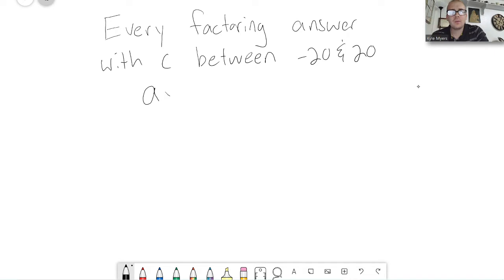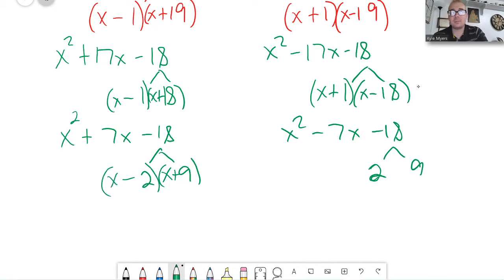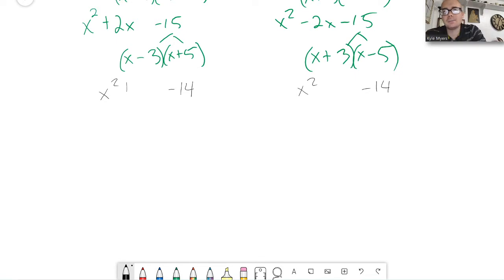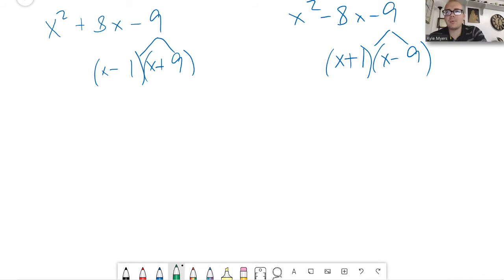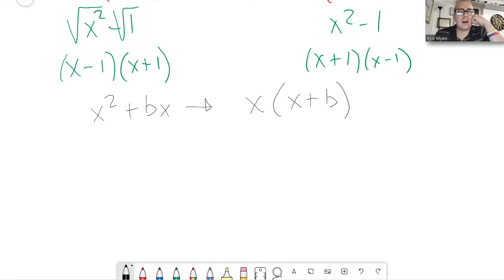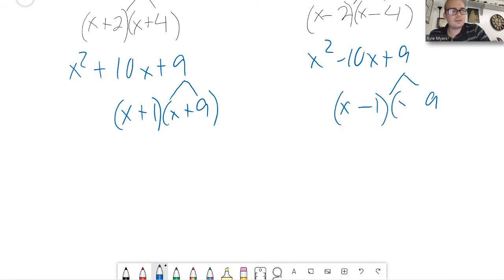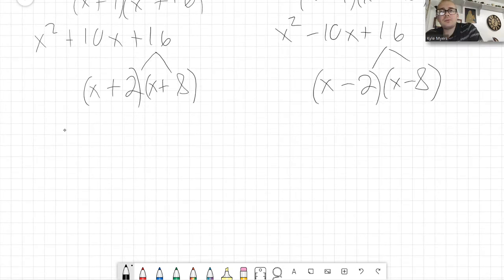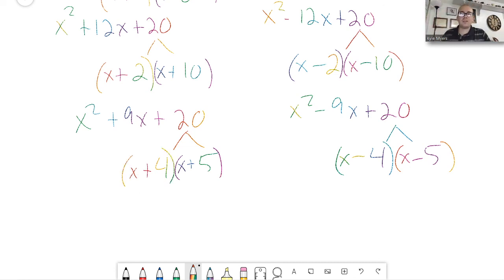Every Factoring Answer from -20 to 20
Grab my free guide "The 5 Math Mistakes Everyone Makes and How to Avoid Them" by signing up at MyersMathematics.com

In this video, we simply factor every possible factoring problem in which the form is x^2+bx+c, and the c values range from -20 to 20. More explanation is given at the beginning for each factoring problem, but as the problems progress, the amount of explanation given decreases (unless a new scenario presents itself).